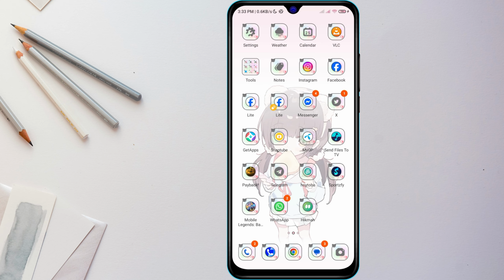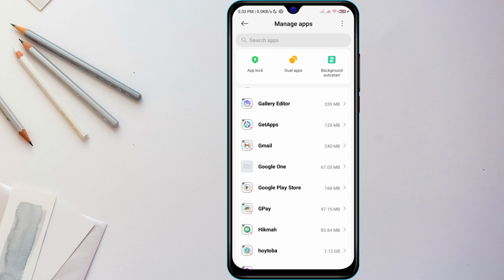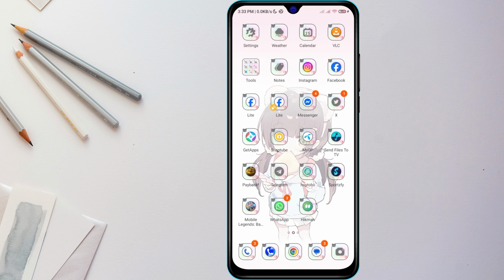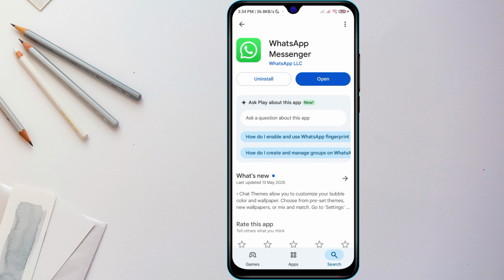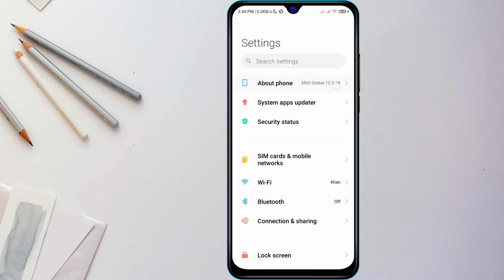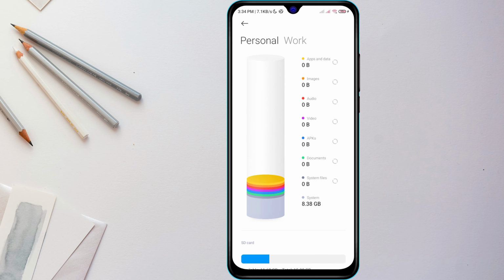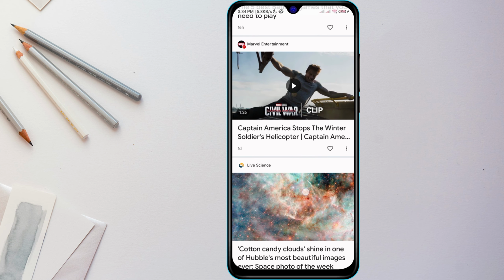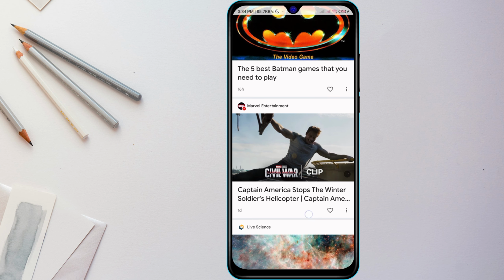How to Fix Can’t Install WhatsApp Messenger from Play Store on Android | Can't Download WhatsApp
Are you getting errors like "can't install WhatsApp Messenger" or "couldn't download WhatsApp" from the Google Play Store? In this quick 2-3 minute tutorial, we’ll show you how to fix can't install WhatsApp Messenger on your Android phone. If you’ve been trying over and over and still can't download WhatsApp Messenger, this guide is for you.

Many users face issues where they cannot download WhatsApp from Play Store or encounter a can't install WhatsApp Messenger from Play Store error. Whether it's due to insufficient storage, outdated Google Play Services, or hidden system issues, we’ll walk you through exactly how to fix can't download WhatsApp and solve can't install WhatsApp Messenger error on Google Play Store fast and easily.

This tutorial also helps if you can't install WhatsApp Business problem or couldn't install WhatsApp for unknown reasons. Learn the proven methods for how to fix can't install WhatsApp and get your messaging app up and running in no time.